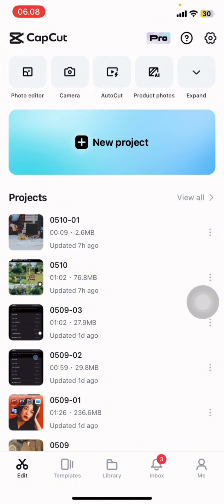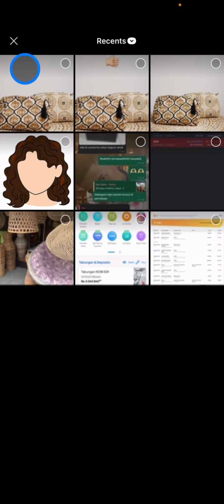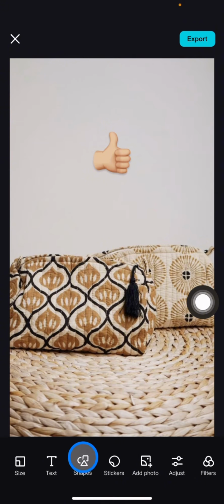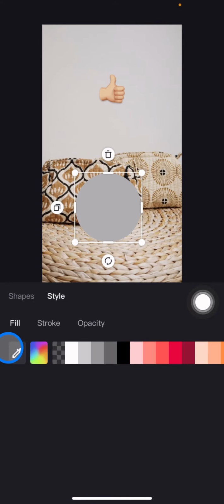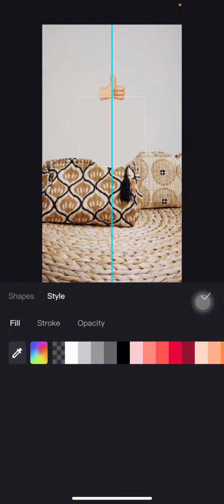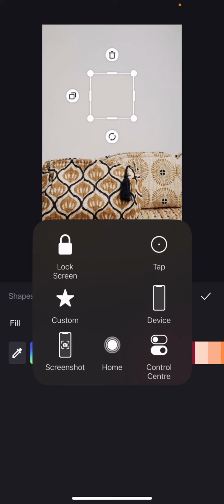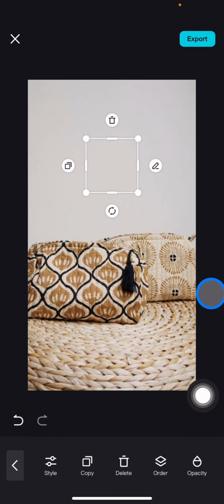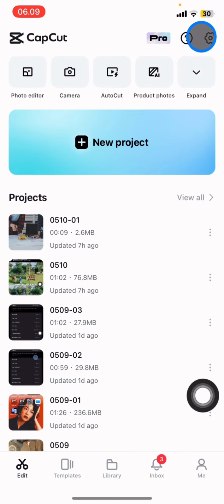❤️ TECH TIPS: Easy Tutorial: How to Remove Emojis from Photos in Seconds!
SUPER EASY TIPS! You must be thinking that CapCut is only for video. But today I will show you what CapCut can do for your Picture. Today we will discuss about TECH TIPS: Easy Tutorial: How to Remove Emojis from Photos in Seconds with CAPCUT!